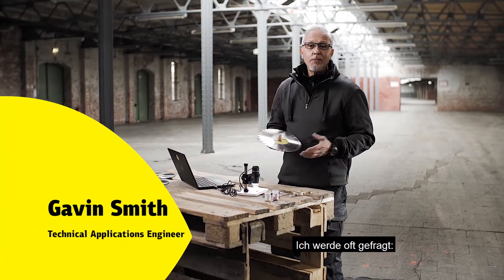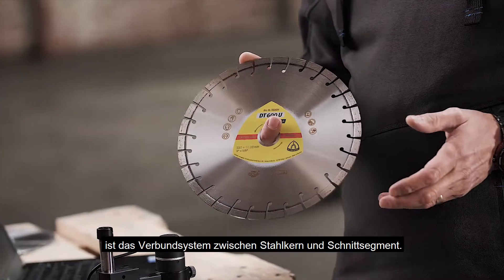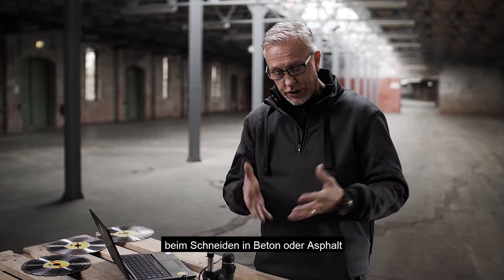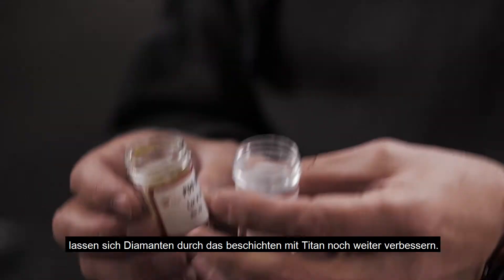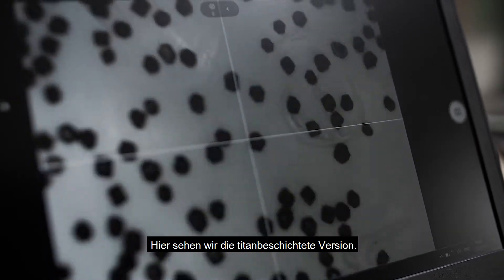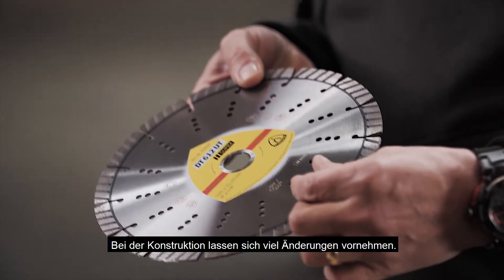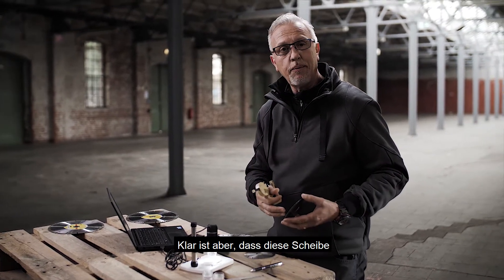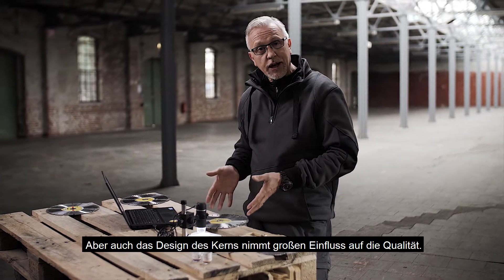Was macht eine QUALITATIV HOCHWERTIGE Diamanttrennscheibe aus? | Klingspor Tipps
THEMEN IN DIESEM VIDEO:

Was macht eine qualitativ hochwertige Diamanttrennscheibe aus?
Worin liegt der Unterschied zwischen den Qualitätsklassen von Diamanttrennscheiben?
Warum schneidet eine Diamanttrennscheibe effizienter als andere?
Was sind die wichtigsten Unterscheidungsmerkmale bei Diamantscheiben?

ZEITSTEMPEL:

00:00 Intro
00:15 Die wichtigsten Unterscheidungsmerkmale bei den Komponenten einer Diamanttrennscheibe
00:35 Qualitätsmerkmale für Diamanten
01:41 Qualitätsmerkmale beim Stahlkern
02:53 Qualitätsmerkmale für Segmente
04:13 Zusammenfassung